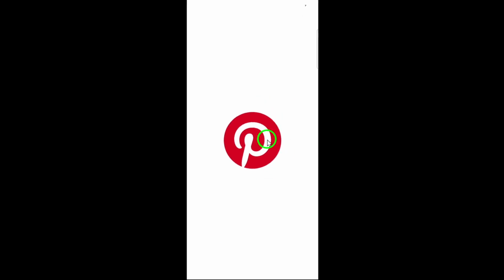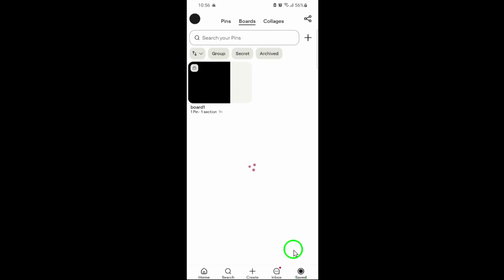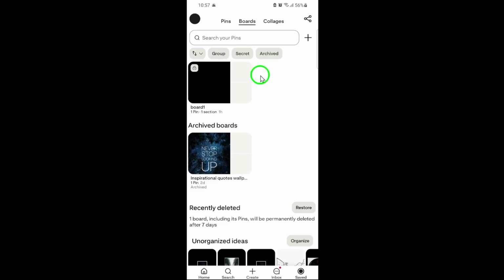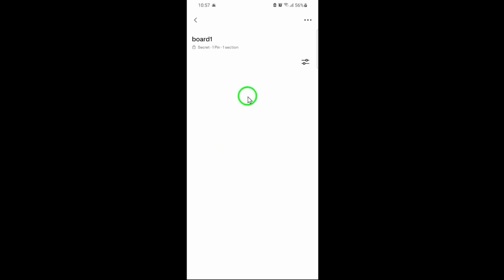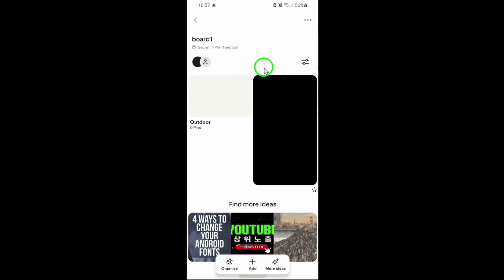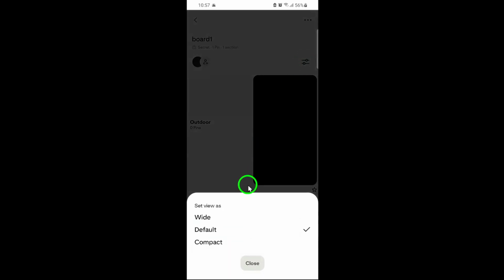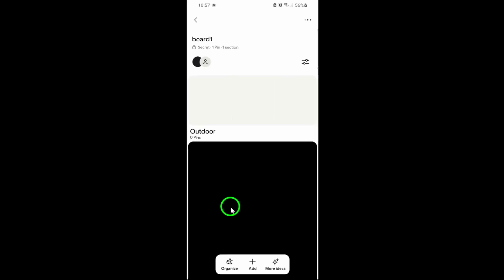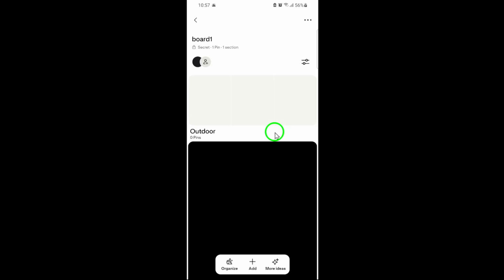How to Use the Wide Layout on Pinterest Board (Updated)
Learn how to use the wide layout on Pinterest boards with this updated step-by-step guide. Discover how to make your Pinterest boards stand out visually and organize your pins in a more dynamic way. Whether you’re a Pinterest beginner or looking to refresh your boards, this video will walk you through the latest method for enabling the wide layout.

In this tutorial, you’ll learn how to change your Pinterest board to the wide layout in just a few easy steps. Optimizing your board’s appearance can help you showcase your pins more effectively and make your profile more appealing to visitors. Follow along for clear instructions and see how the wide layout can enhance your Pinterest experience.

Steps to use the wide layout on a Pinterest board:

1. Open the Pinterest app and go to your profile.

2. Tap on the Boards tab to view your boards.

3. Tap on the board you want.

4. Tap the “Sort” or Layout icon (usually in the top-right corner).

5. Select “Wide”.

By following these steps, you can quickly switch your Pinterest board to the wide layout and enjoy a fresh, modern look.

Chapters:
00:00 Intro
00:12 Soultion
01:05 Outro